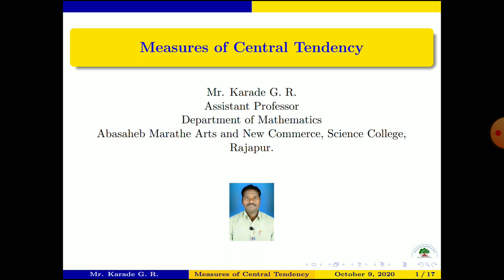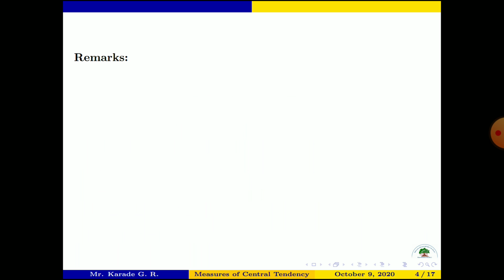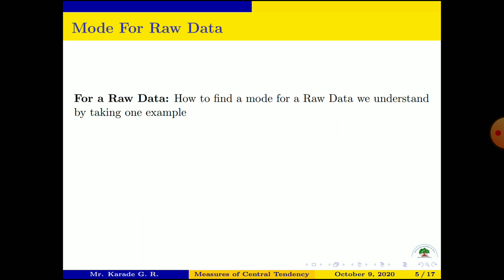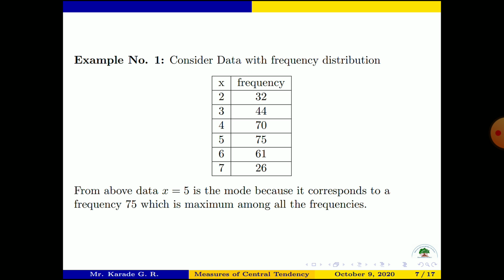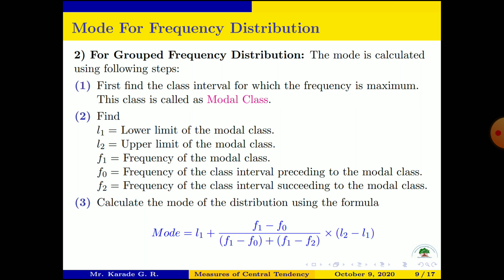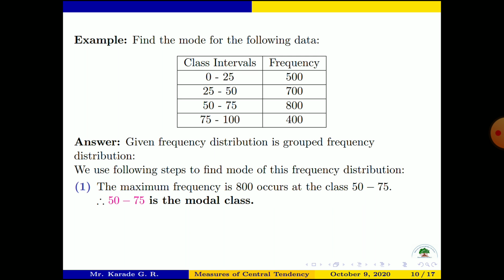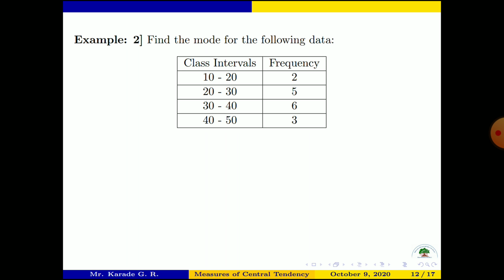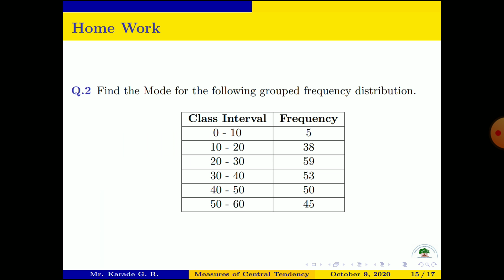Mode of Given Data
Mode for Raw data, frequency distribution.